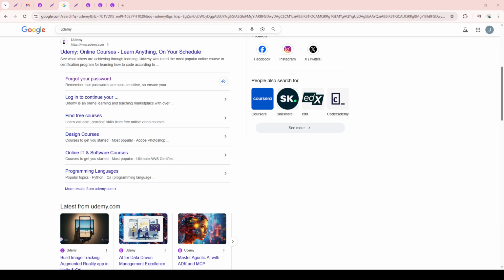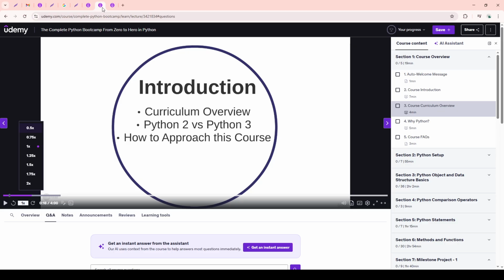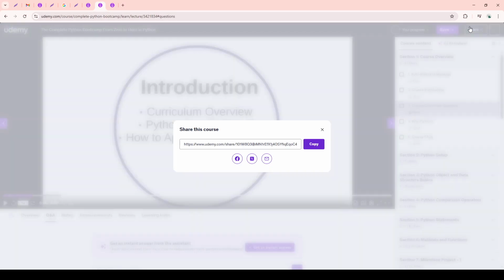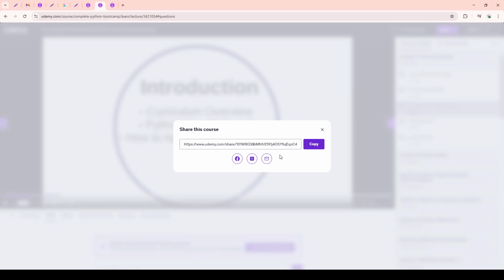How to Share Udemy Course [2026 Full Guide]